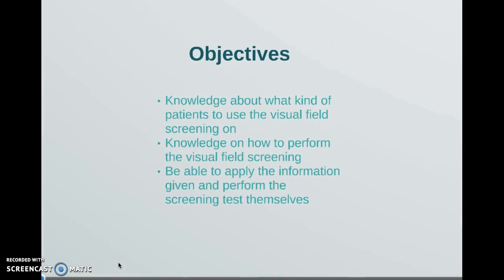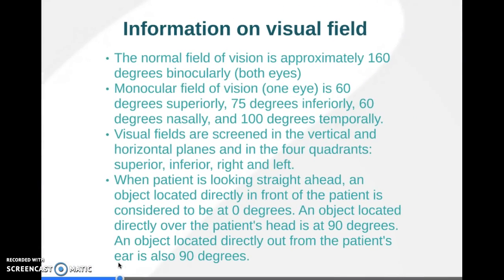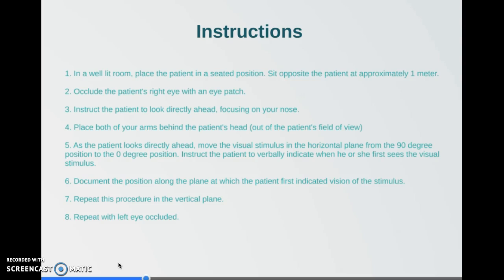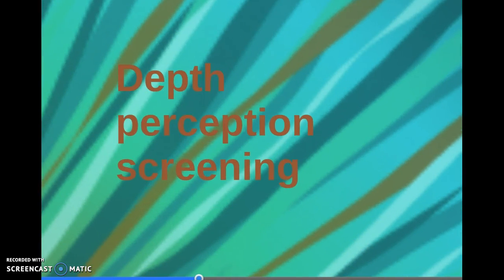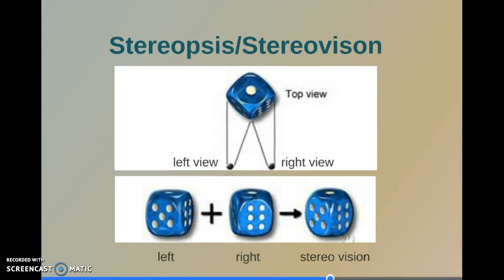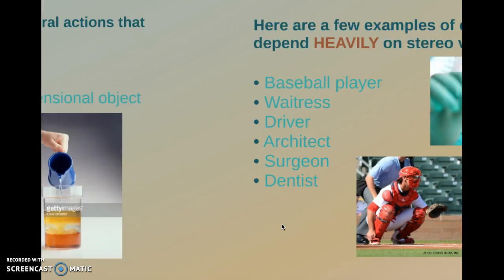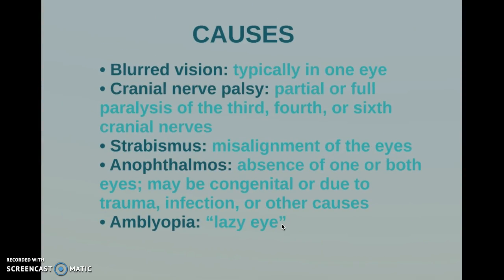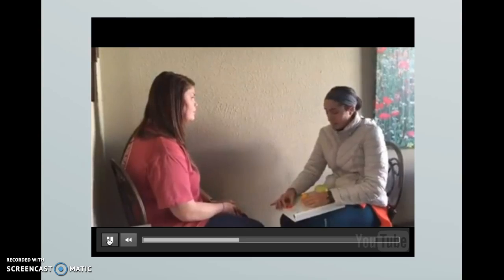Visual field and depth perception